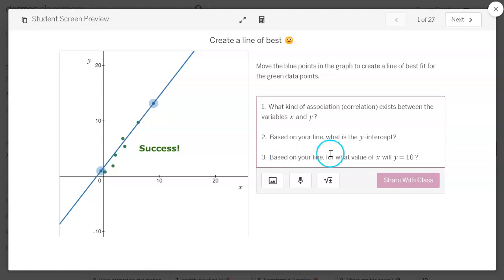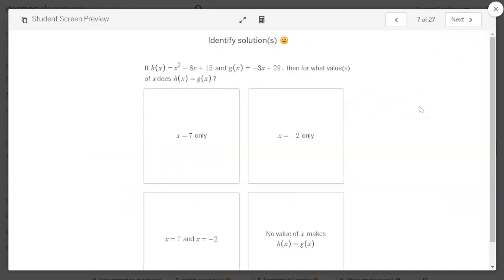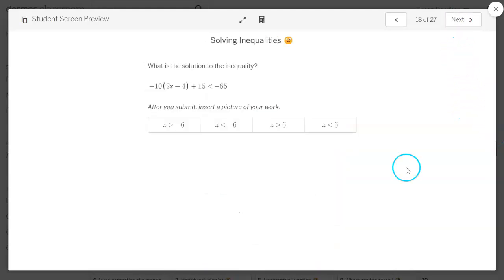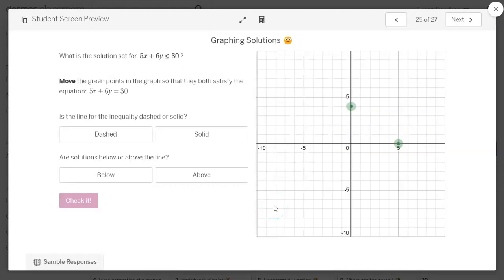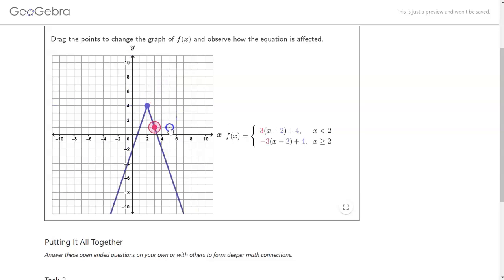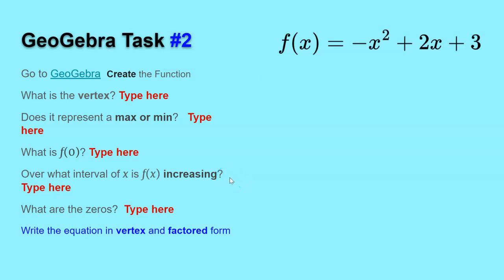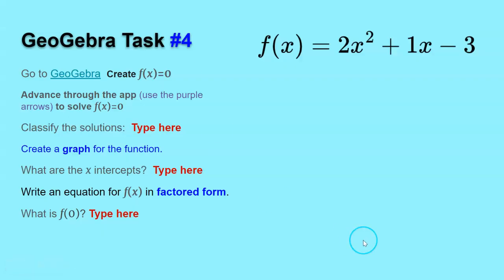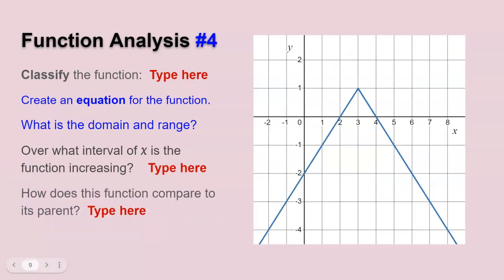Mixed Review! - Algebra 1, Term 5, Lesson 13